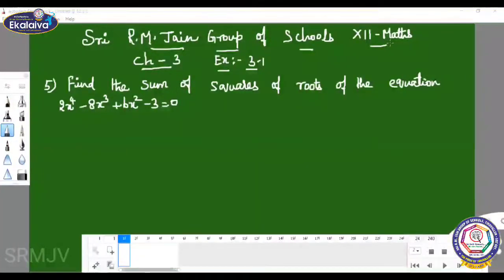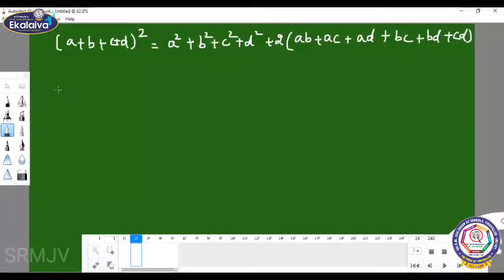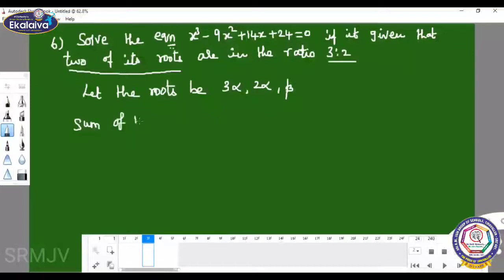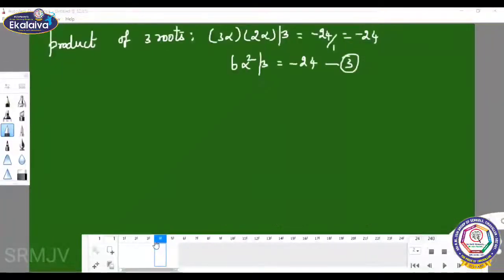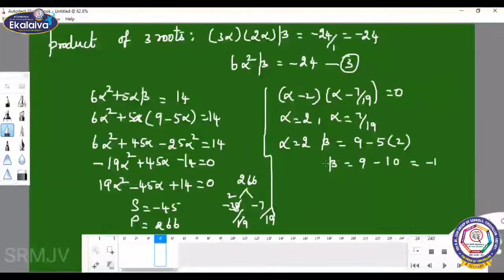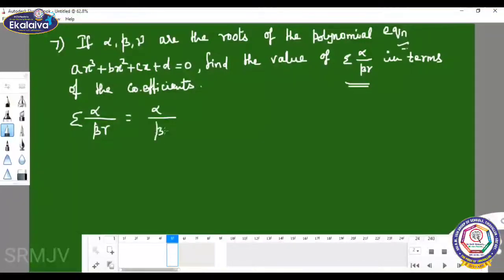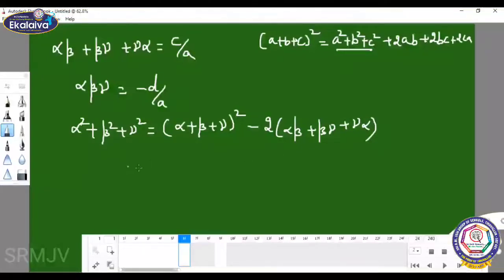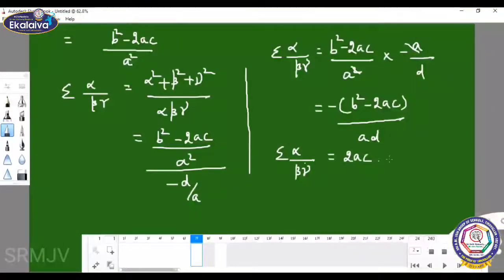XII - MATHS - TN SAMACHEER - Theory of Equations Ex .3 .1 Q.No. 5,6 and 7.